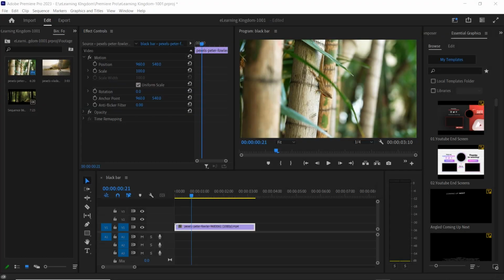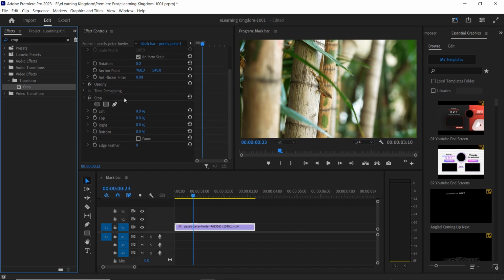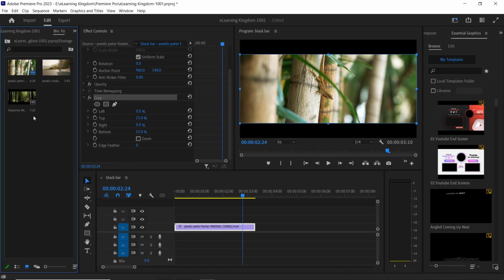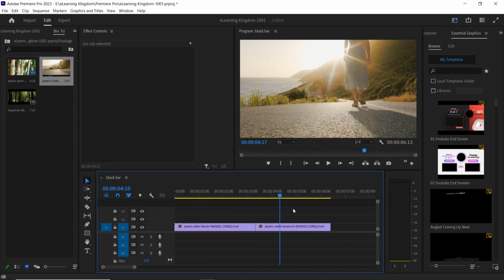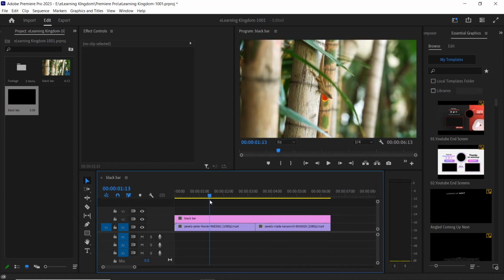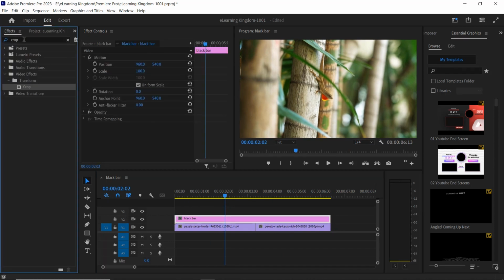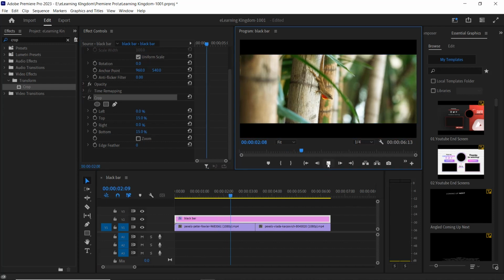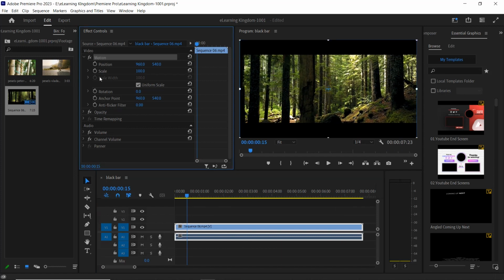How to Add and Remove Black Bars in Premiere Pro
In this video we are going to learn how to add and remove black bars in premiere pro.